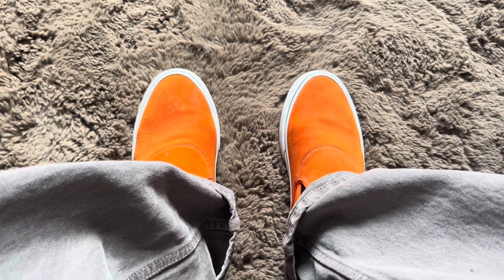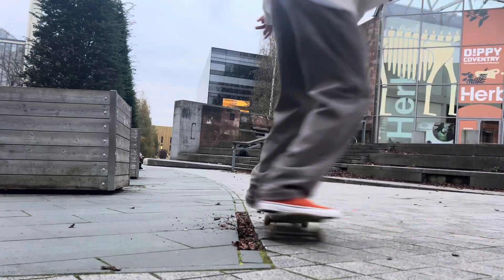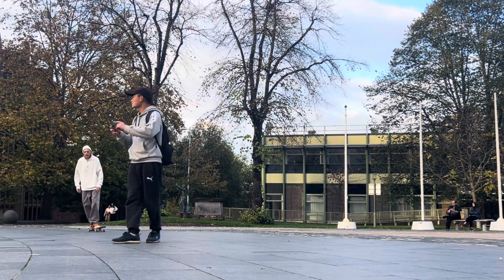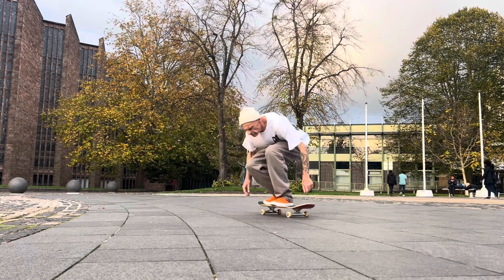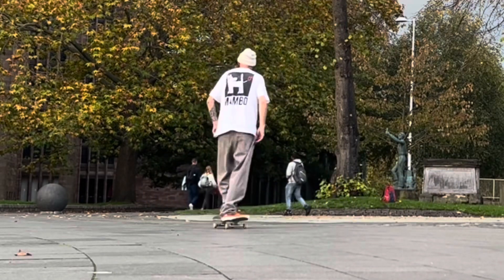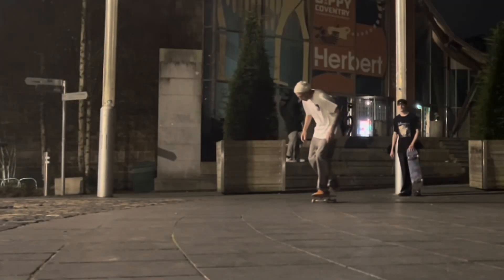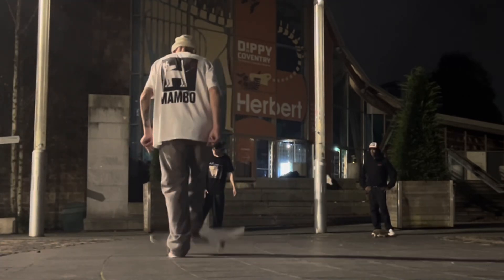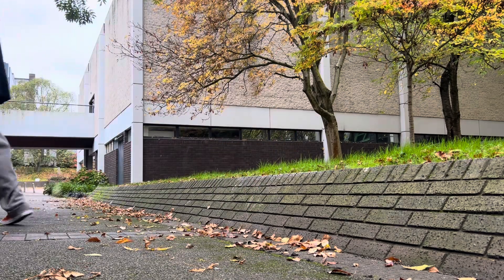Skating in Emerica Wino G6 slip on in 2024